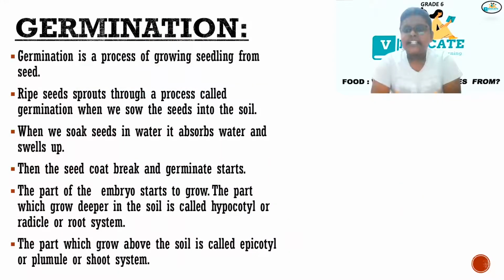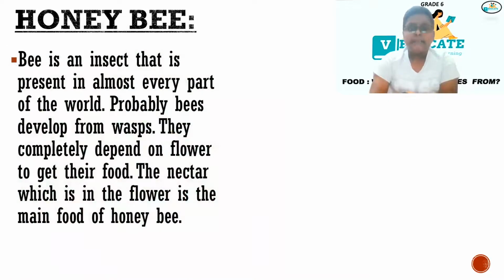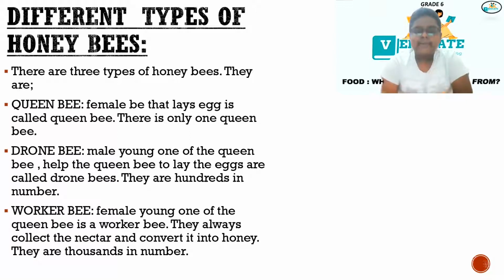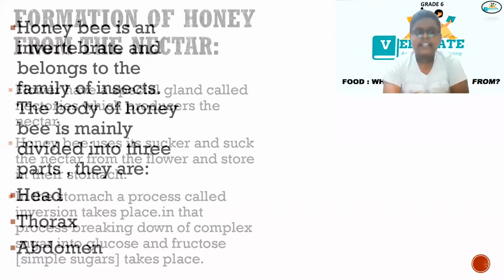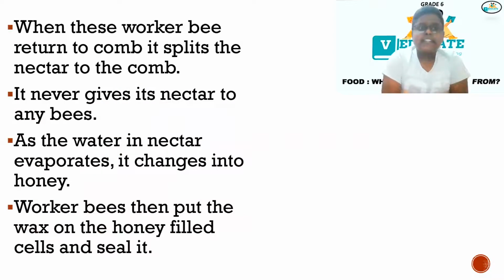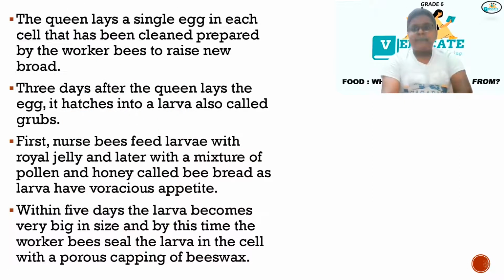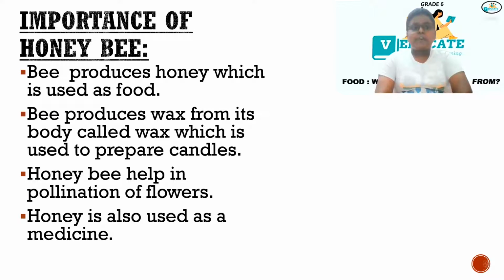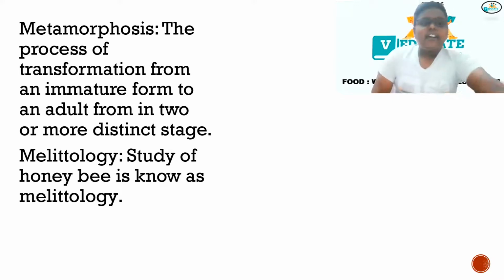V EDUCATE | CLASS 6 | SCIENCE | FOOD WHERE DOES IT COME | FROM | L3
V EDUCATE ANOTHER WAY OF LEARNING
CLASS 6
SCIENCE
FOOD WHERE DOES IT COME FROM?
LECTURE - 3

👇PPT OF CLASS 6 SCIENCE CHAPTER 1 FOOD WHERE DOES IT COME FROM?